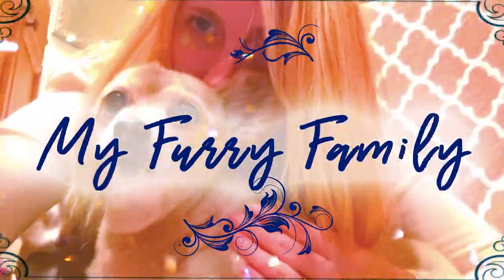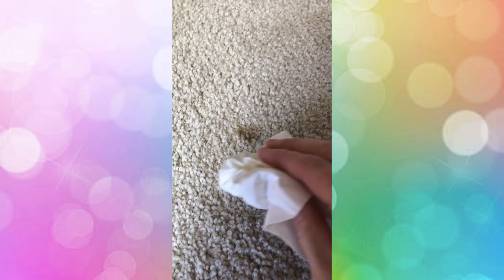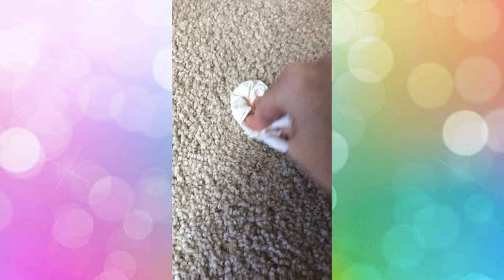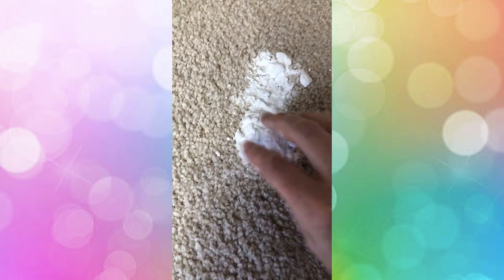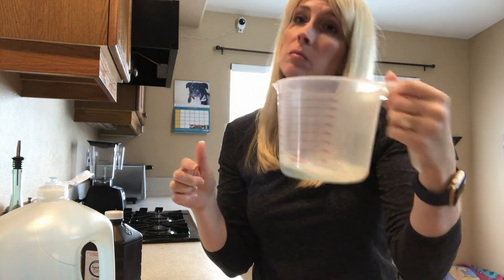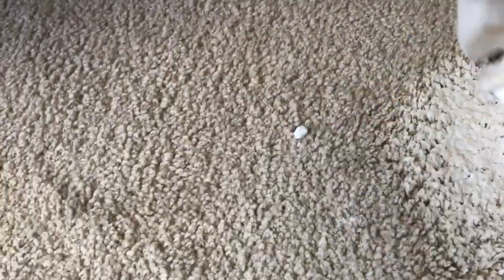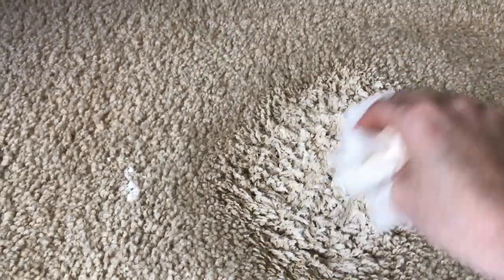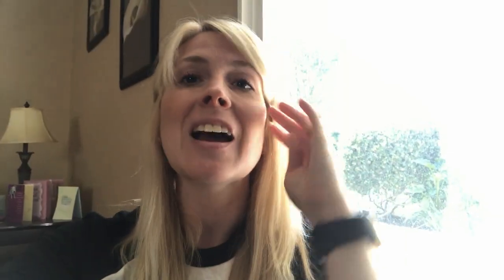DIY Carpet Cleaning Solution For Pet Stains